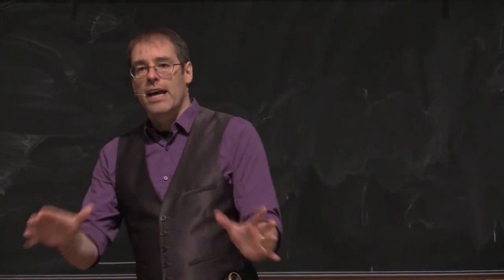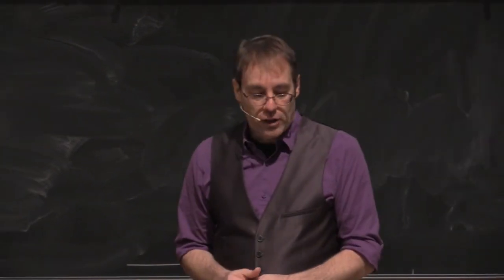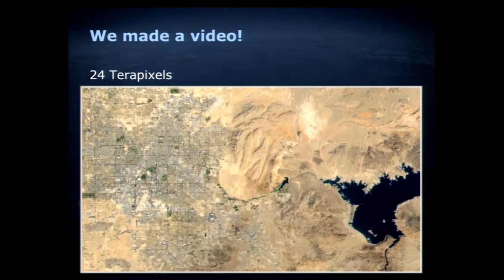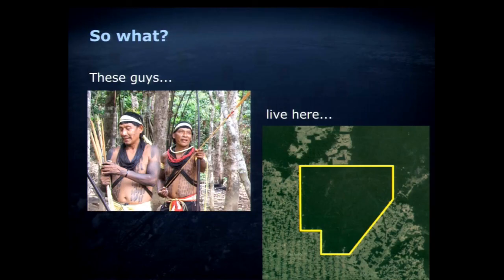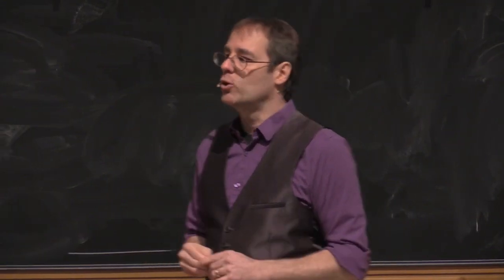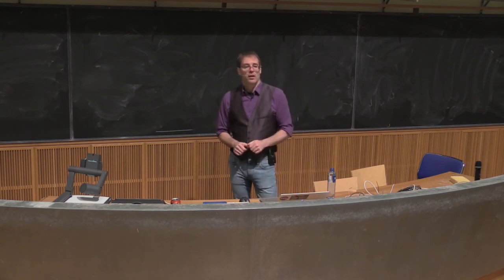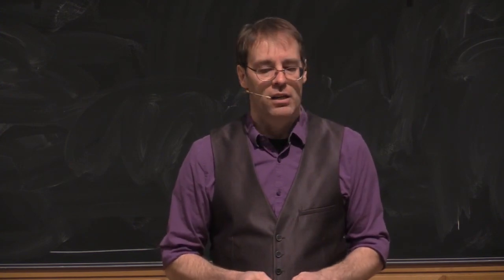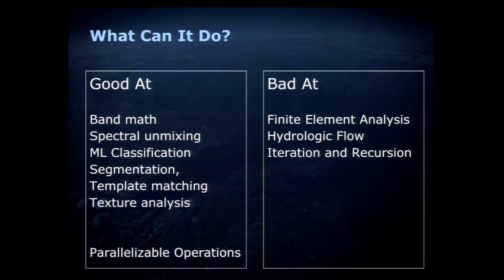Noel Gorelick — Presentation, Google Earth Engine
Google Earth Engine -  Lecture